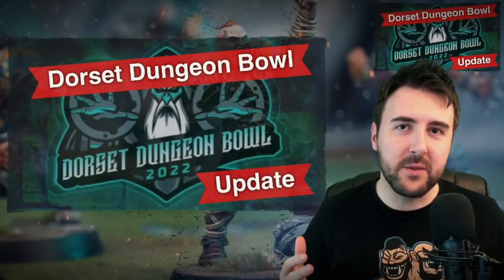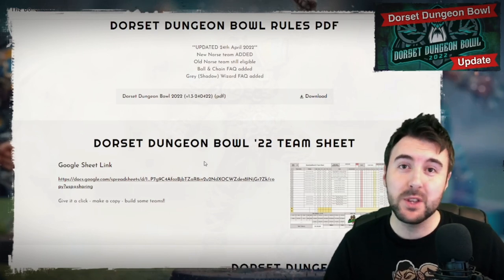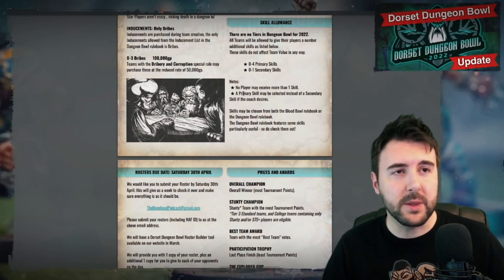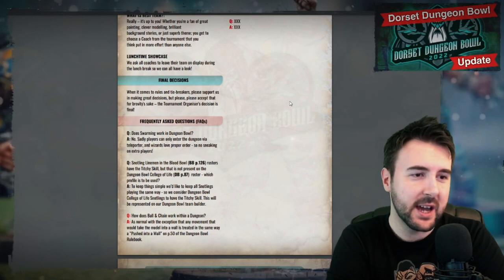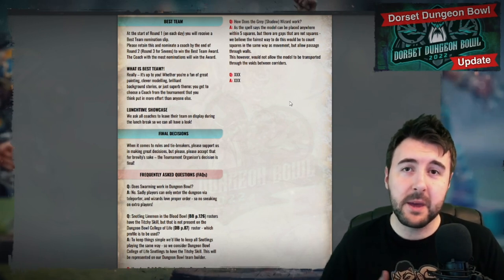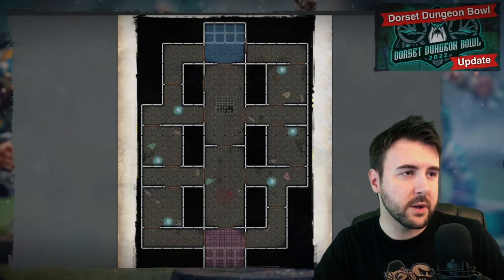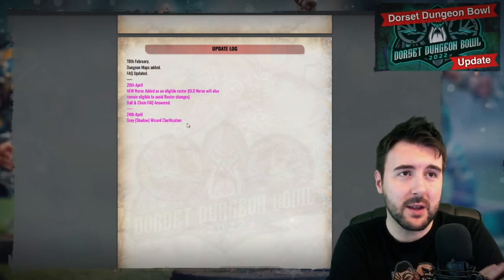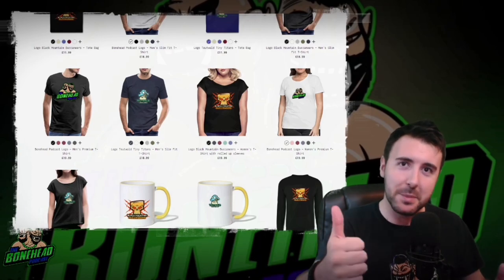Dorset Dungeon Bowl Update | Bonehead Podcast